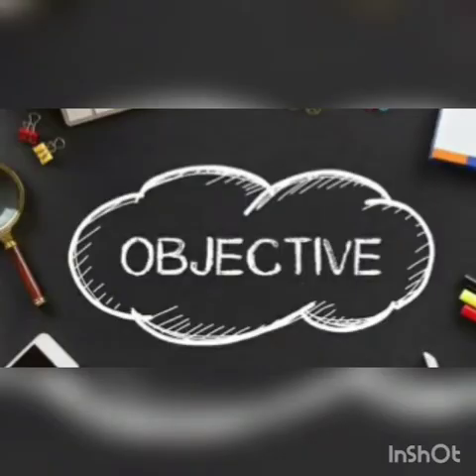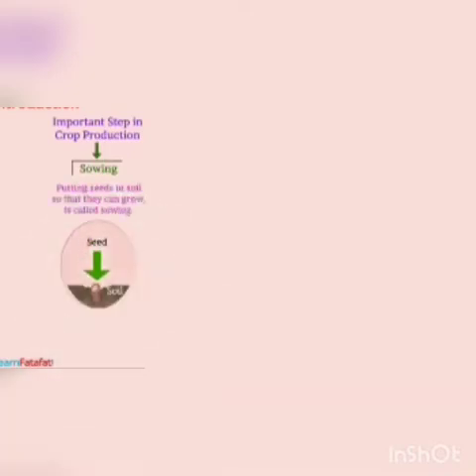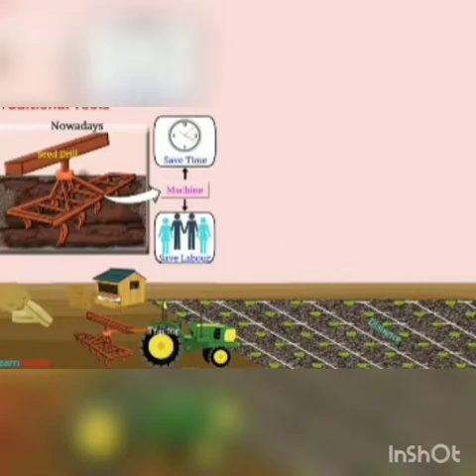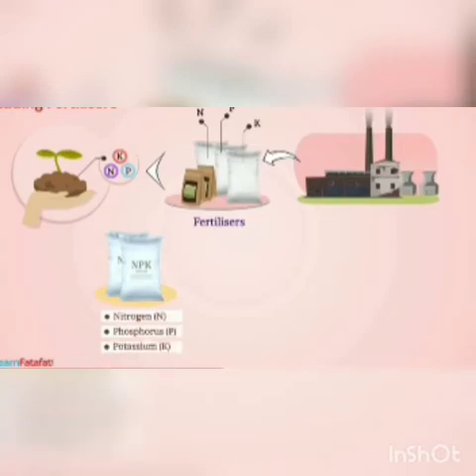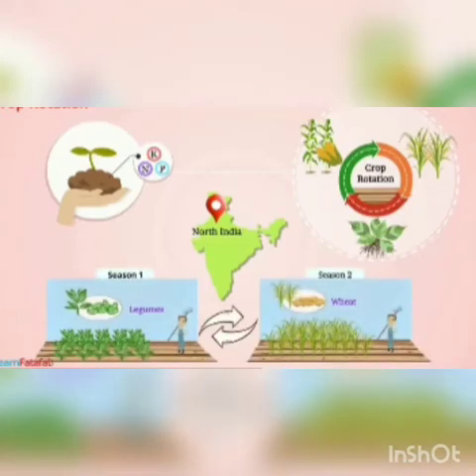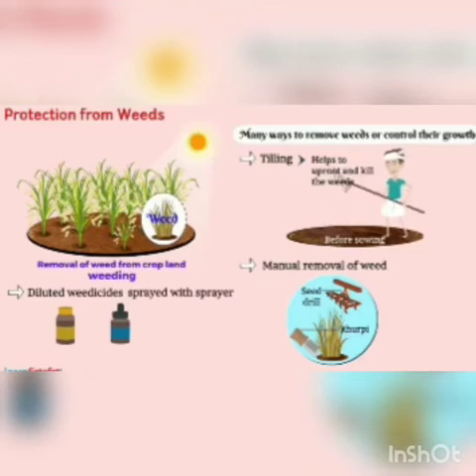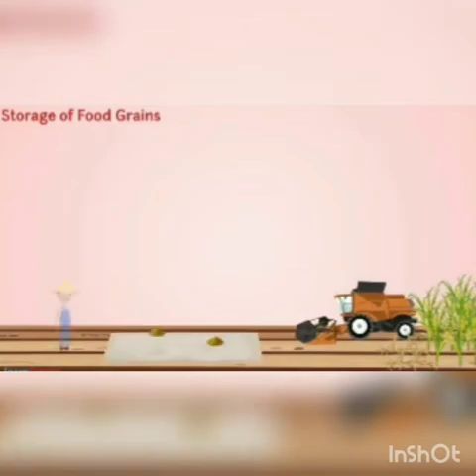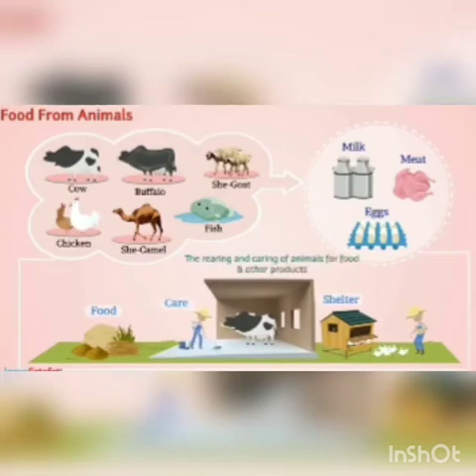Class 8 science crop production and management part 2